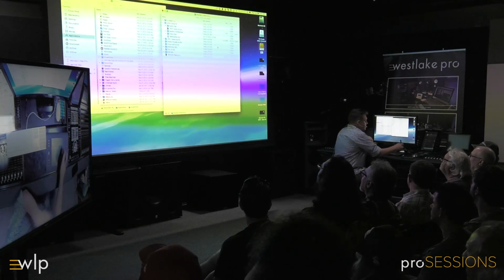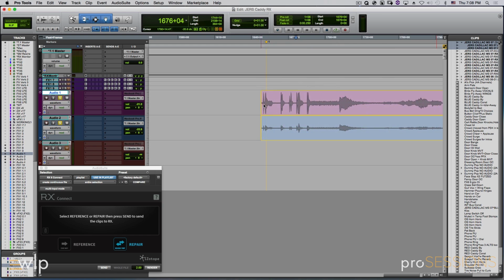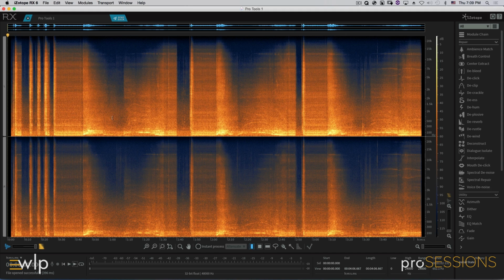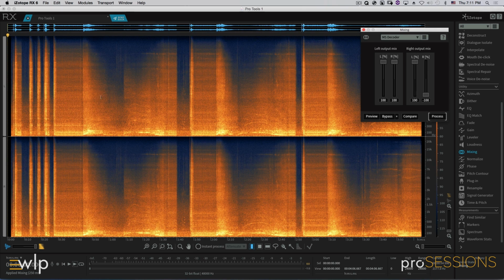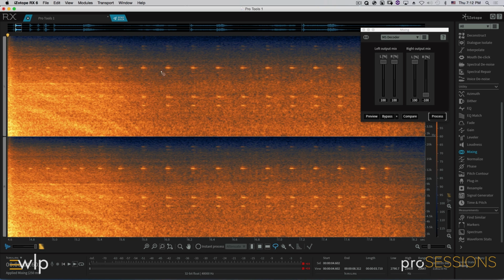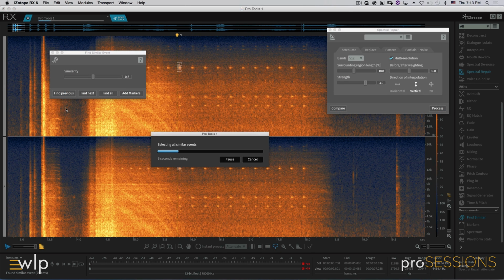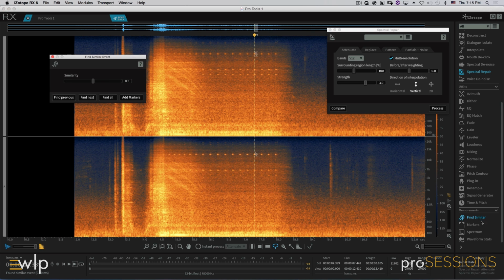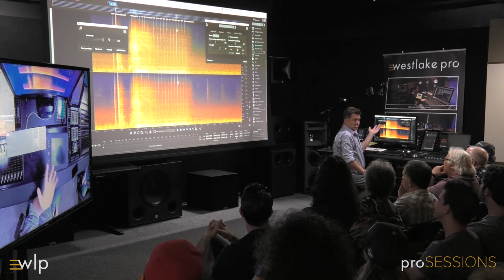iZotope RX 6 Introduction with Jason King | Part 1 | Westlake Pro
In this video, award-winning sound engineer Jason King covers basic features within iZotope’s new RX 6 audio restoration software at the official RX 6 Launch Event at Westlake Pro.

Jason King is an Oscar and Emmy award-winning sound effects engineer. His credits include Sully, American Sniper, and Mystic River, among many others. He visited Westlake Pro to talk about the exciting new features in iZotope’s RX 6 and how he utilizes them in his workflow.

Check out the new iZotope RX 6 audio restoration software

proSESSIONS is a series of events powered by Westlake Pro that features the industry's top professionals and newest gear. Westlake Pro is the premier source for the latest news, hot new product information, and legendary masterclasses. From our informative events with GRAMMY, Oscar, and Emmy award-winning audio professionals to our exclusive product announcement and release events, there is no better place to get involved in pro audio.

to learn more about proSESSIONS or to chat with an expert about anything pro audio.